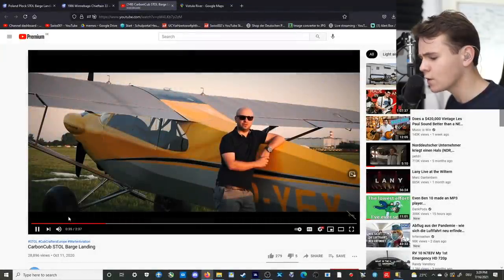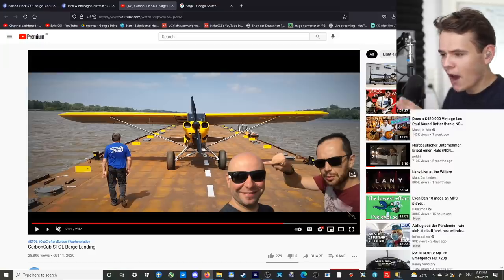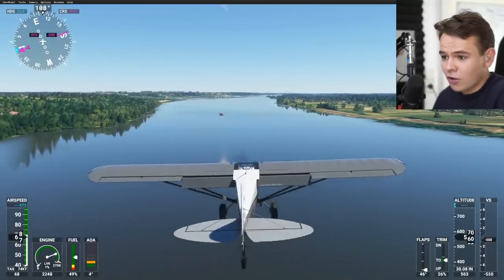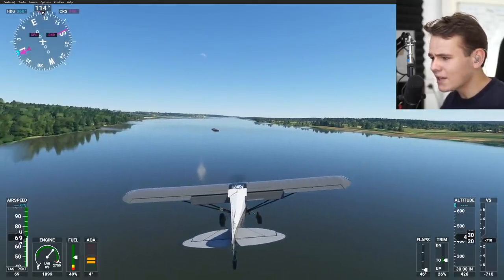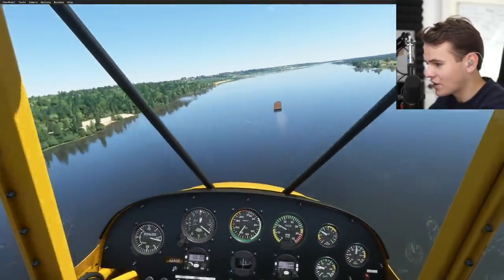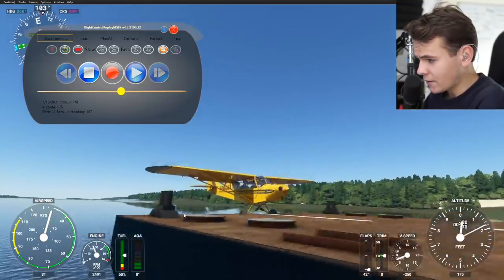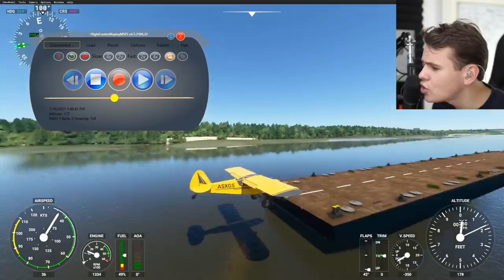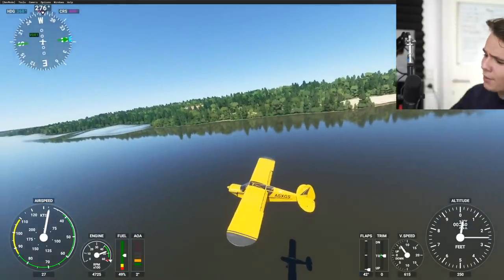They Really Landed On A Boat? - CRAZY BARGE LANDING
Today's Video: They Really Landed On A Boat? - CRAZY BARGE LANDING

PC:
16" MacBookPro for editing.

©Swiss001 2021